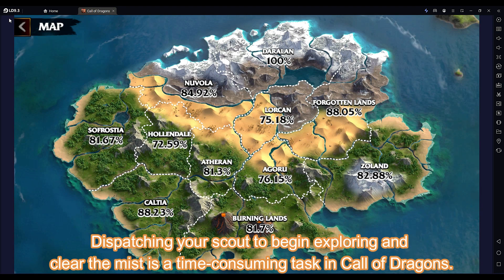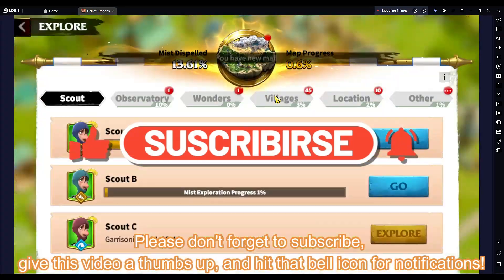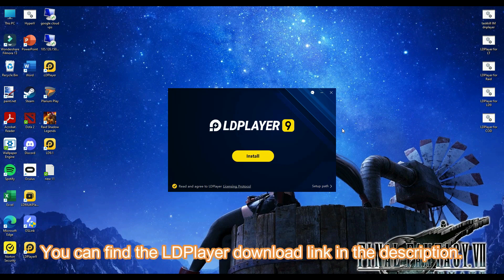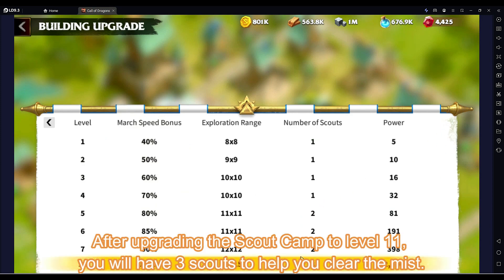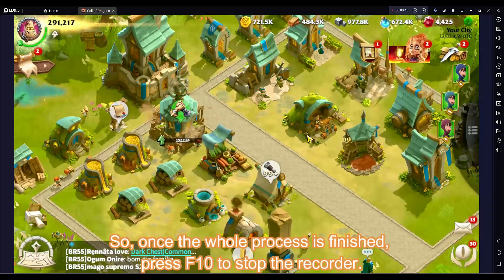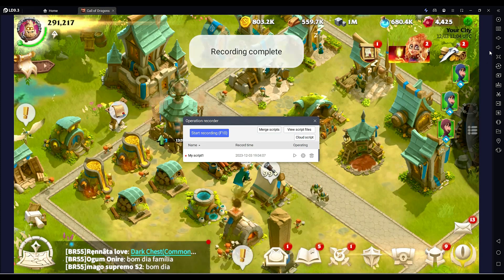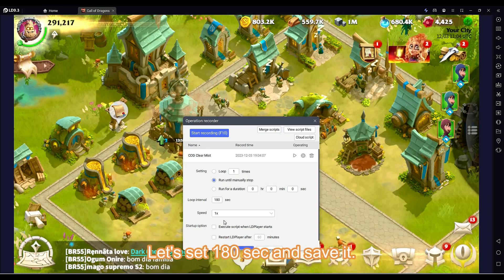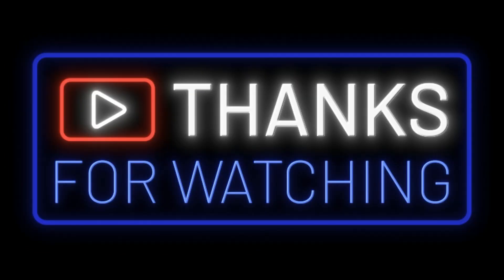Call of Dragons: Auto Clear Mist Explore Guide and Save Time! [3-Min Guide]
Are you tired of wasting time manually scouting in the popular mobile game "Call of Dragons"? Look no further! LDPlayer, the leading Android emulator, has got you covered with its amazing features designed to enhance your gameplay experience! In this video, we show you how to efficiently master Call of Dragons using LDPlayer's free auto scout function.

With LDPlayer, you can finally say goodbye to the tedious task of manually scouting for resources and enemies. This powerful emulator enables you to automate the scouting process, allowing you to focus on other important aspects of the game. Spend less time searching for dragons or resources and more time strategizing and dominating your opponents!

Not only does LDPlayer provide a seamless gaming experience, but it also offers a variety of customization options to suit your preferences. Whether you're an experienced player or just starting your journey in Call of Dragons, LDPlayer allows you to optimize keybindings, adjust graphics settings, and set up macros for efficient gameplay.

Say farewell to slow loading times and laggy performance. LDPlayer is optimized to run Call of Dragons smoothly on your PC, providing you with a responsive and lag-free gaming experience. Take advantage of the emulator's powerful hardware acceleration and multi-instance features to boost your productivity and dominate the game like never before.

Why waste precious time and energy when LDPlayer can do the scouting for you? Download LDPlayer now and join the millions of gamers who have already discovered the limitless potential of this fantastic emulator. Step into the world of Call of Dragons with confidence and conquer the game with ease!